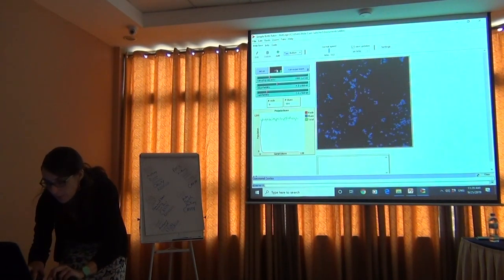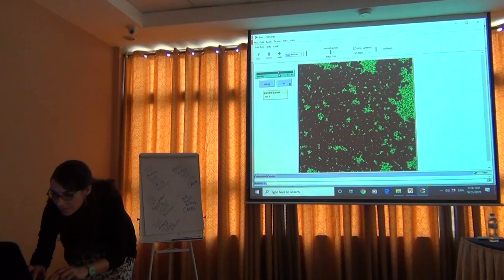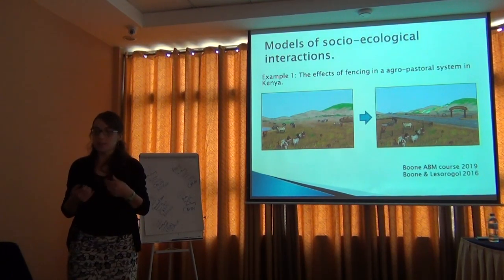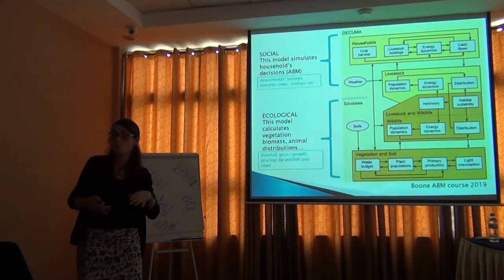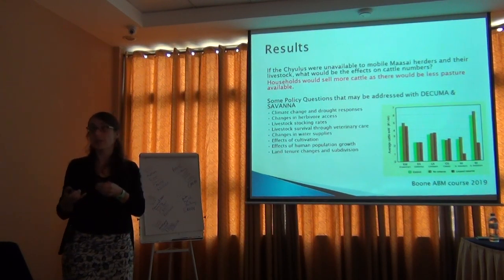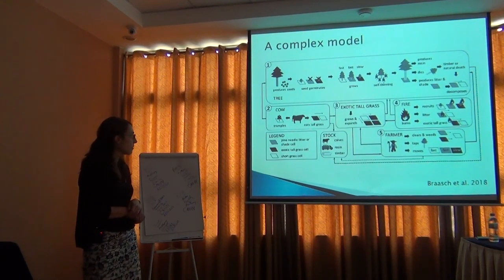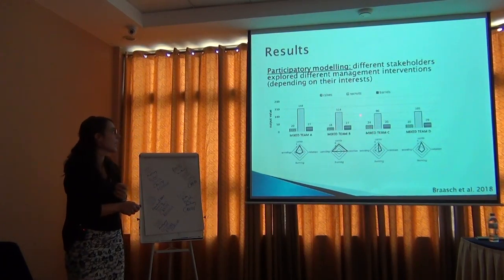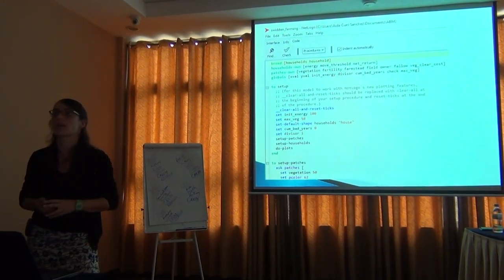BITC2 - ESS/EBV Course - Simulation Models - 2